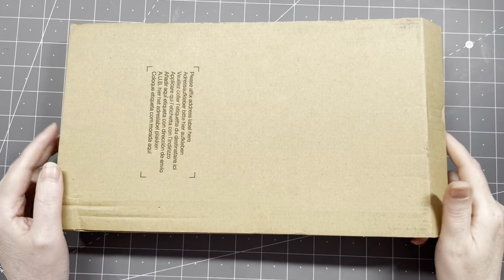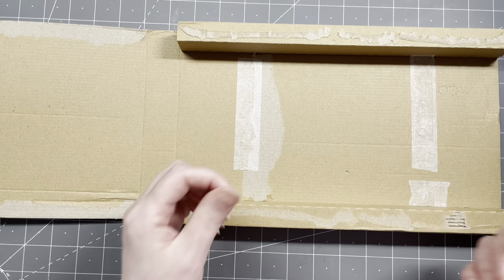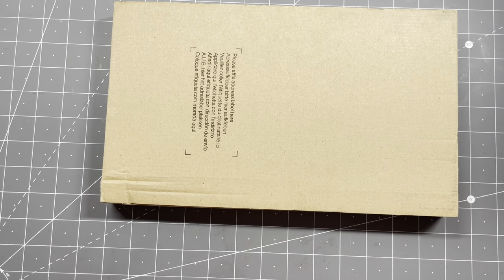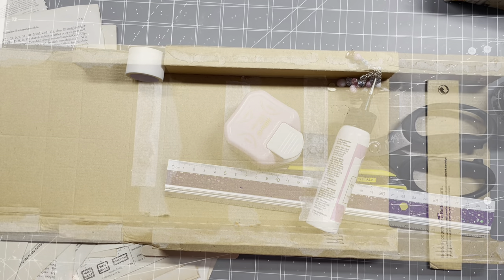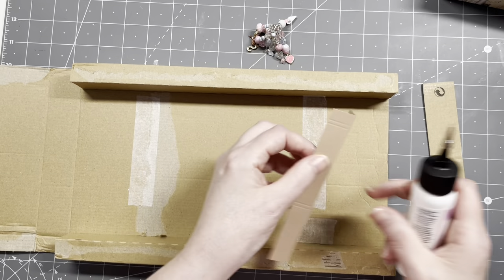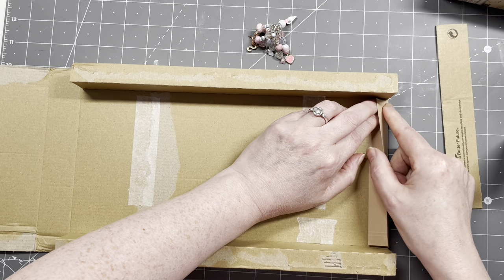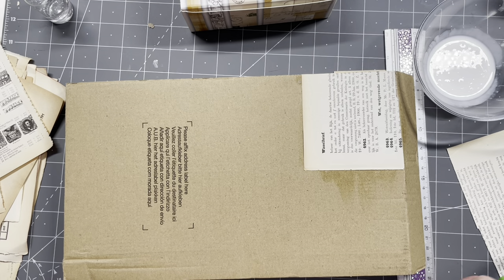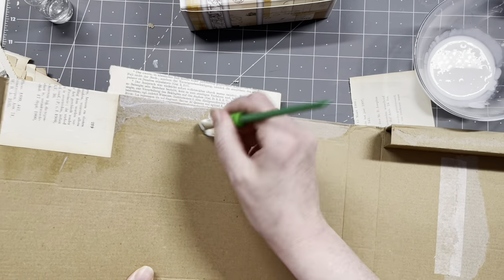TRASH TO TREASURE - TURNING PACKAGING INTO STORAGE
Hi guys, let's make something pretty and usefull out of packaging material. I am turning this small box into storage for my small bits and bobs.

0:00 - Intro
2:40 - Supplies
8:35 - Closure flap
12:30 - Collaging
18:15- Covering the moving parts
25:18 - Measurements
30:17 - Making the boxes
40:39 - Assembling and the closure
49:01 - Decorating
55:28 - End Result